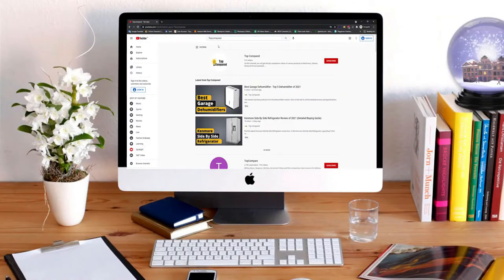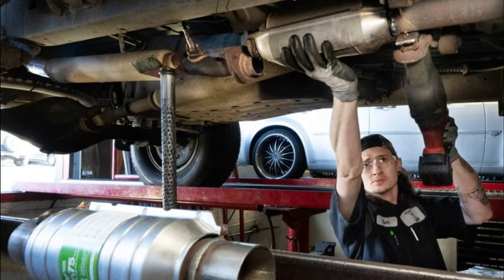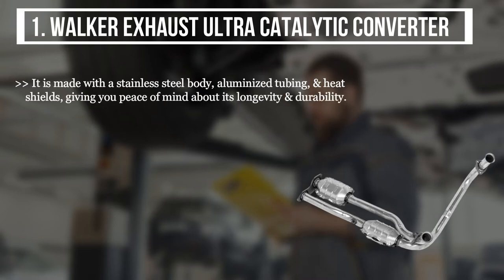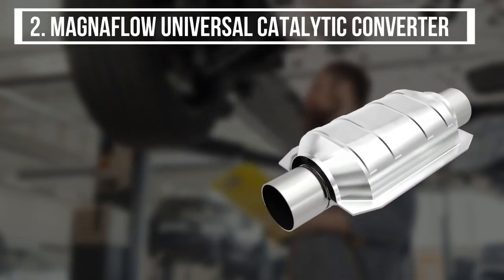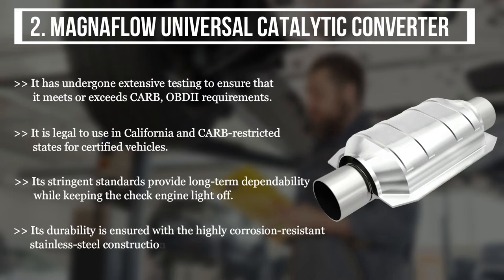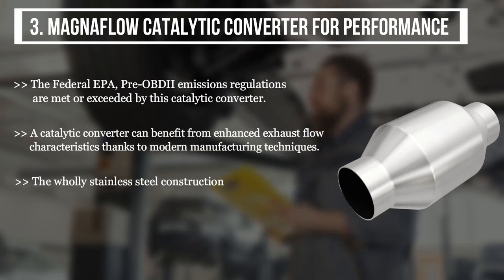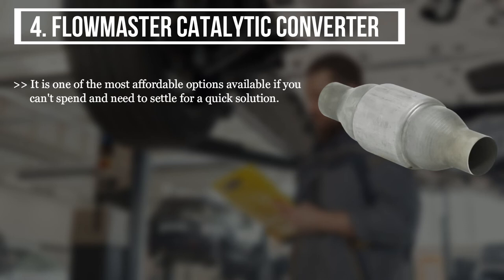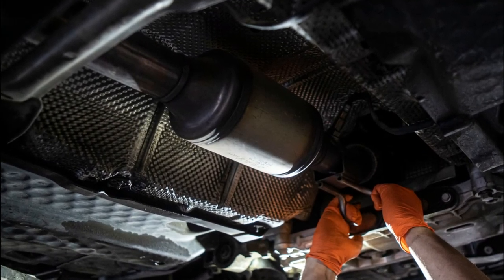Best Catalytic Converter for Performance - Favor the Nature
Our Top Pick on Amazon (Amazon Link)
Find the best catalytic converter for performance, as a broken catalytic converter can cause harm to the environment with toxic emissions. Hence, no matter the cost, it is essential to fix it.

Good Luck!

Top Compared: Best Catalytic Converter are :-
1. Walker Exhaust Ultra Catalytic Converter
2. MagnaFlow Universal Catalytic Converter
3. MagnaFlow Catalytic Converter for Performance
4. Flowmaster Catalytic Converter